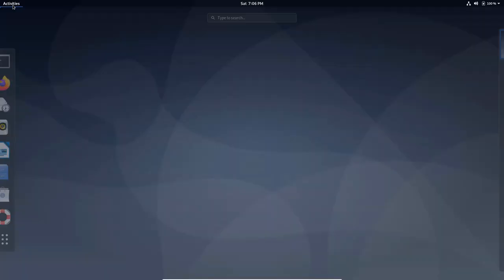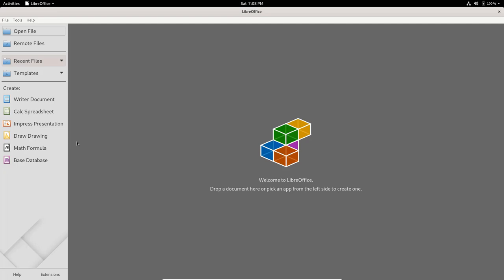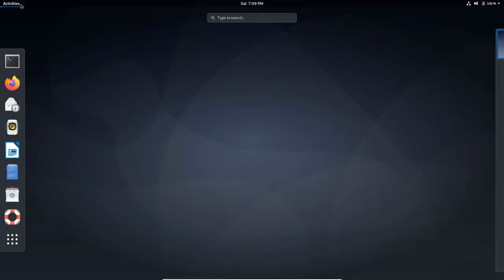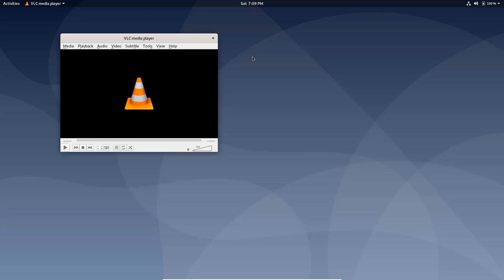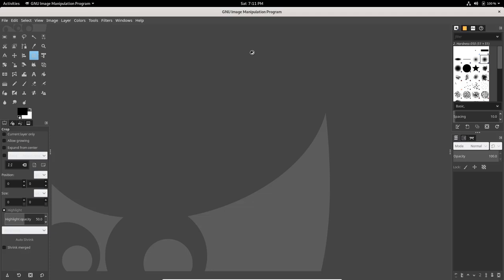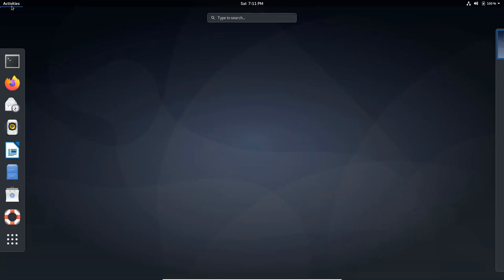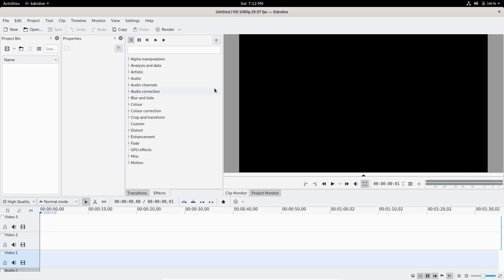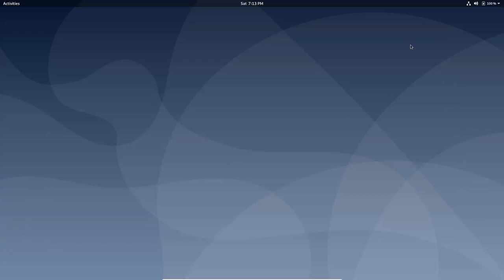Top Linux Programs to Know - Learning Linux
When transitioning to Linux it can be daunting to know what software you can and can't use. Moving operating systems can seriously disrupt your workflow so I show some of the Linux programs that are available.